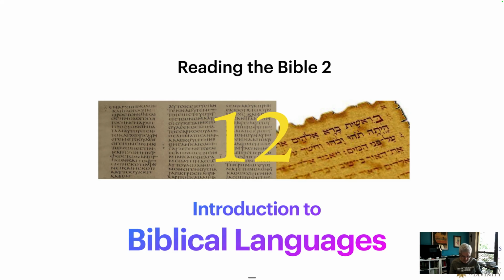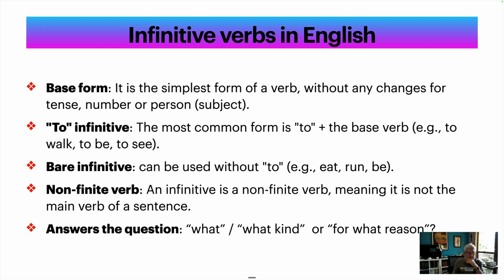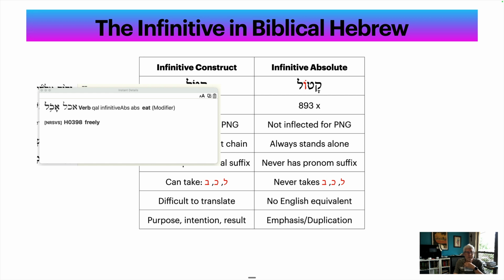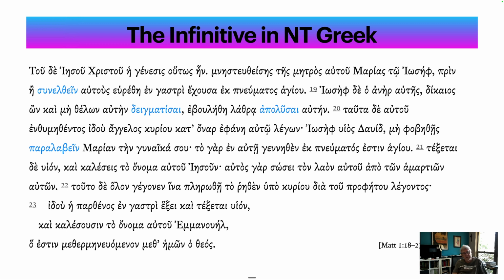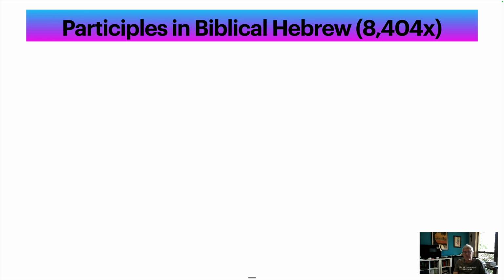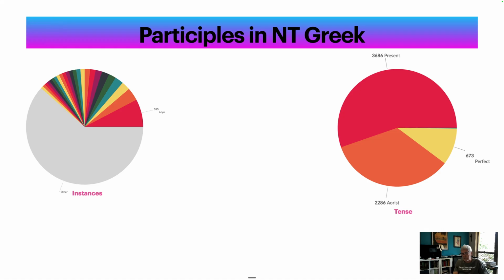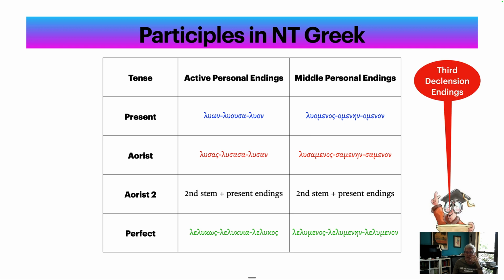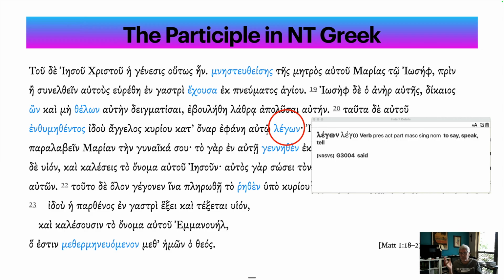w12 infinitives+participles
Week 12: introduction to Infinitives and Participles.